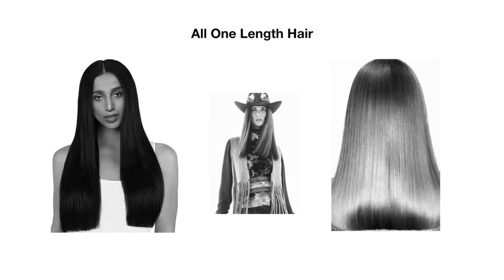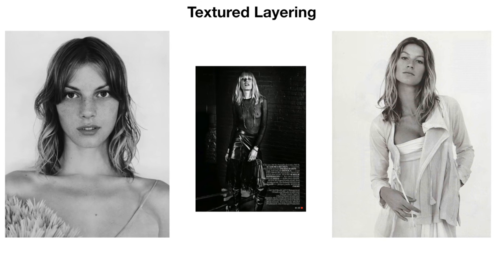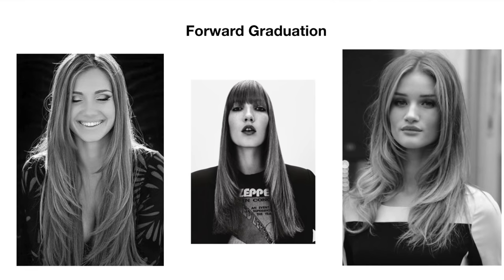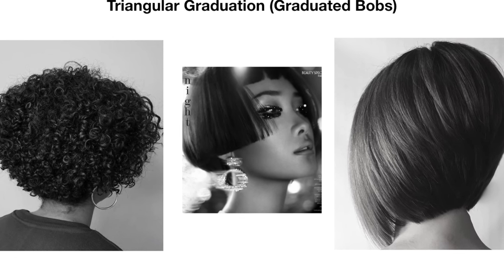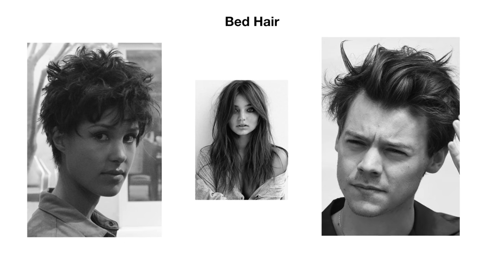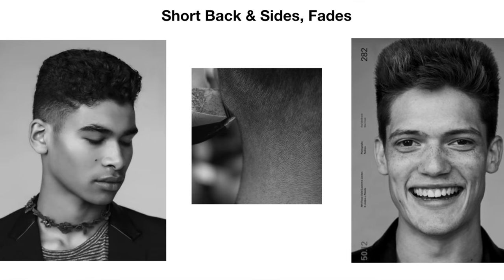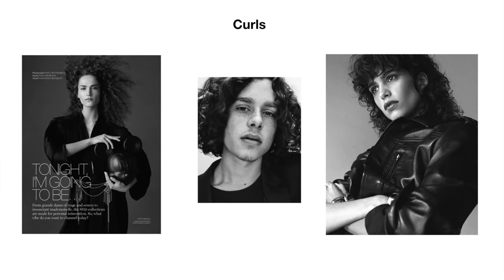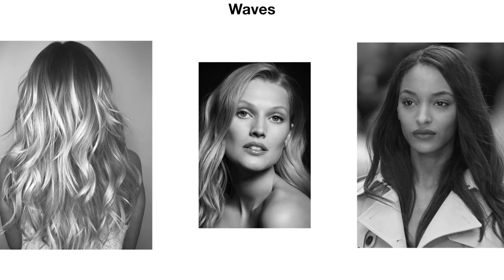How To Understand Hair Jargon used by Hairdressers with Neil Moodie's Alphabet Of Hair Letter J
J is for Jargon Used by Hairdressers: How to understand the language used by hairdressers so you understand what they actually mean. .
Neil Moodie - International editorial hairstylist
Welcome to my A-Z of hair. With each letter/ topic I'll be giving you as much info and knowledge as possible about that topic, and even breaking down the myths behind some of them.

Ever wondered what your hairstylist is talking about when they're discussing a haircut to you? Do you know your layers from your graduation, your skin fade from your low fade from your fuckboi haircut?
Over the years, the more I talk to people about their hair, the more I’ve realised that a lot of the general public don’t really understand hairdressers jargon as well as us hairdressers think you do.
So I’m going to try and break down the most commonly used hairdressers and barbers talk that you will hear in the salon & from your stylist and hopefully decipher the meanings for you.